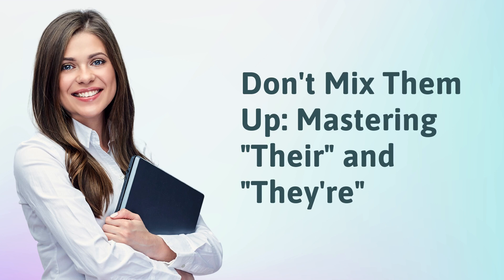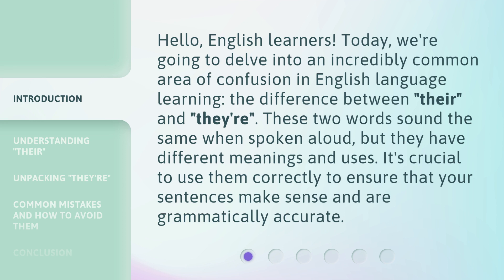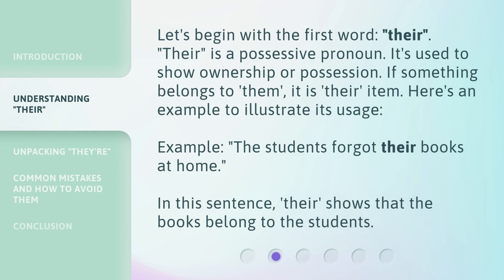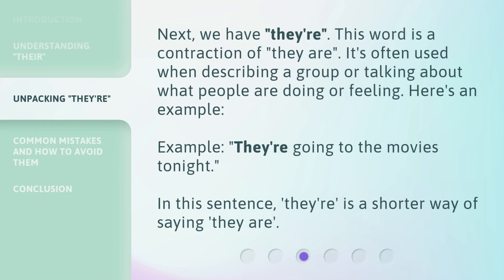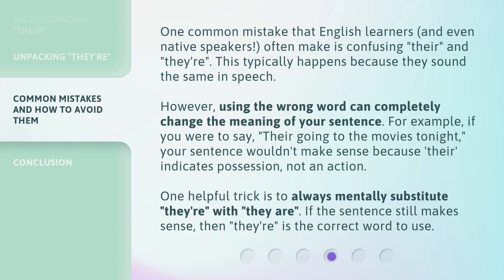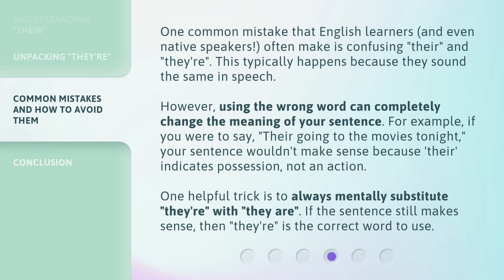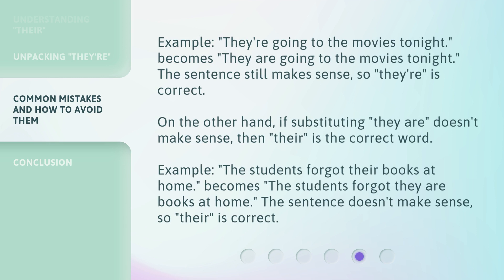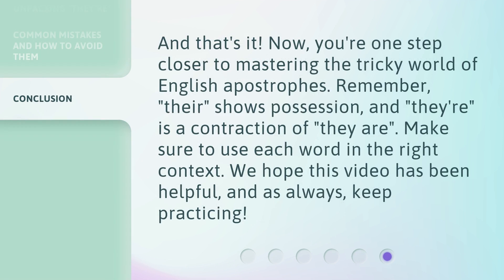Don't Mix Them Up: Mastering "Their" and "They're"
Mastering 'Their' and 'They're': Don't Mix Them Up! • Confused between 'their' and 'they're'? Watch this video to understand the difference and avoid common mistakes. Learn how to use 'their' to show possession and 'they're' as a contraction of 'they are'. Mastering these words is crucial for grammatically accurate sentences!

00:00 • Introduction - Don't Mix Them Up: Mastering "Their" and "They're"
00:36 • Understanding "Their"
01:05 • Unpacking "They're"
01:30 • Common Mistakes and How to Avoid Them